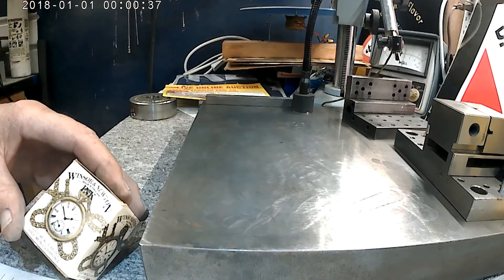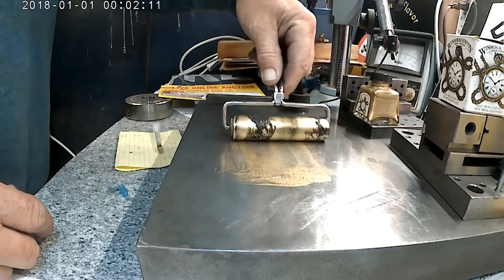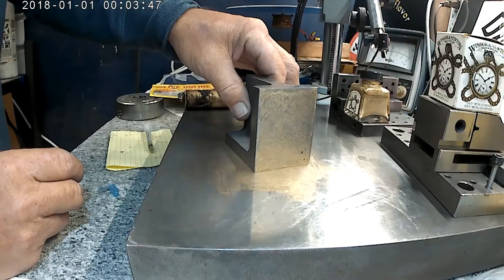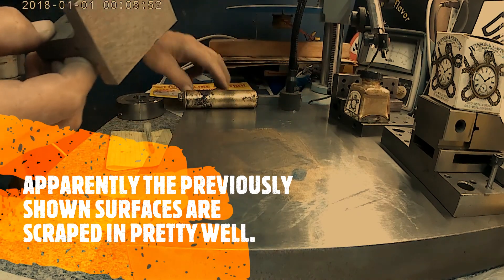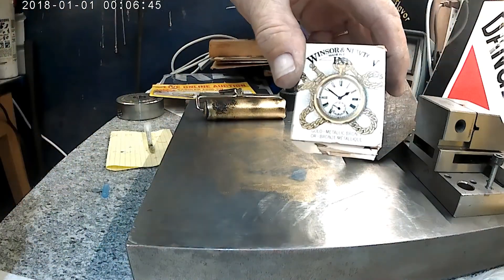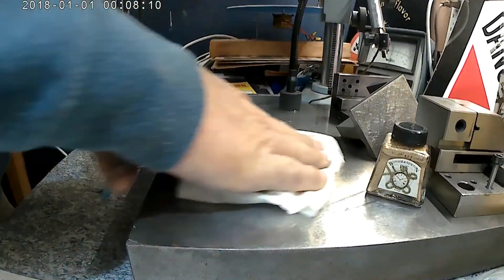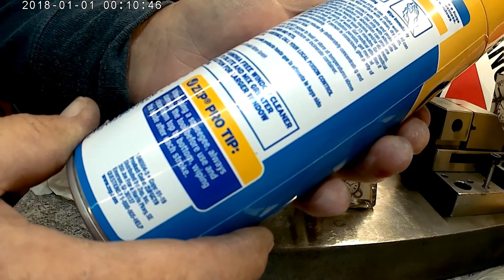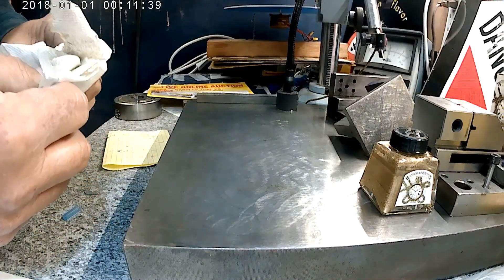FLATNESS SCRAPING PRINTING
FOR kimberzelik channel stickers,
send mialing address.